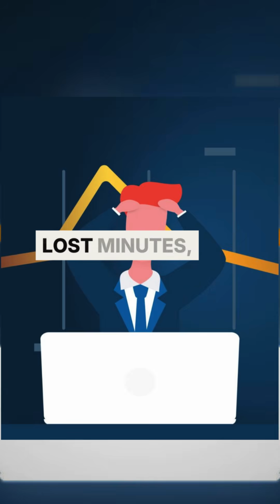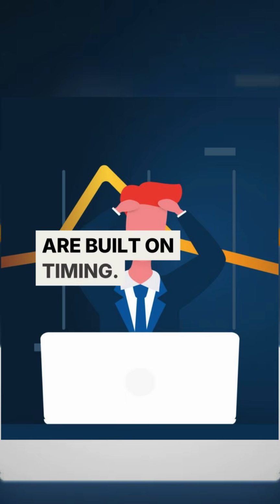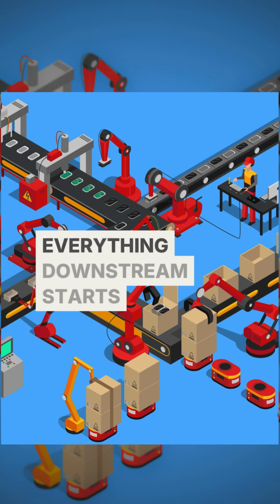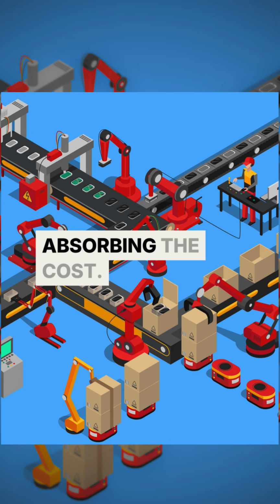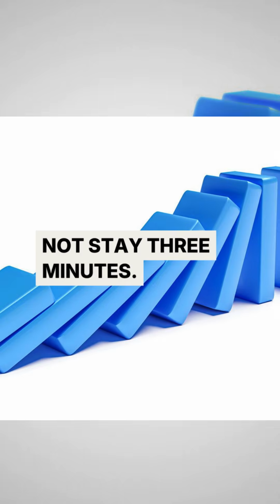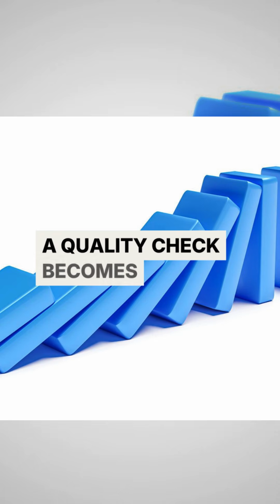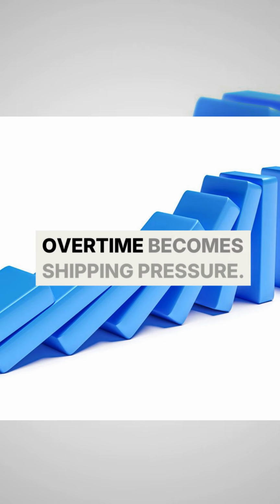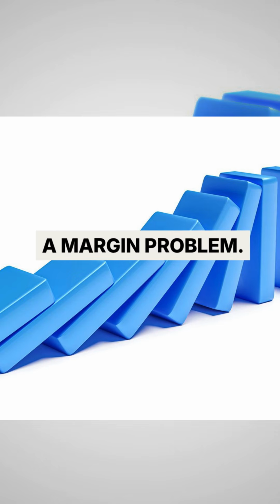What Downtime Actually Means in Real Life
Downtime sounds simple — a machine stops, someone fixes it, and production continues.

But in real factories, downtime is never just a pause.
It’s a chain reaction.

A small stoppage turns into idle labor, delayed production, overtime, and missed targets. What looks like a few minutes on a report can actually impact the entire operation.

This video breaks down what downtime really means on the factory floor — beyond the numbers.

If you work in manufacturing, operations, or industrial engineering, you’ve seen this happen.

This is not just a machine problem.
It’s a system problem.